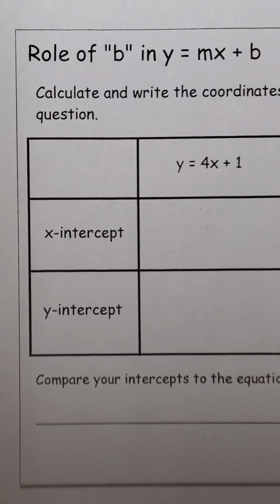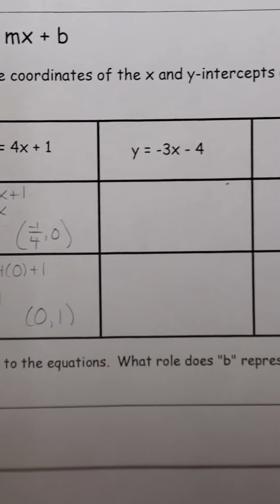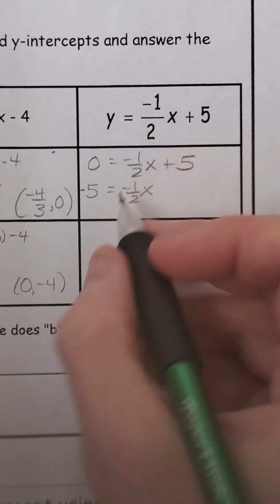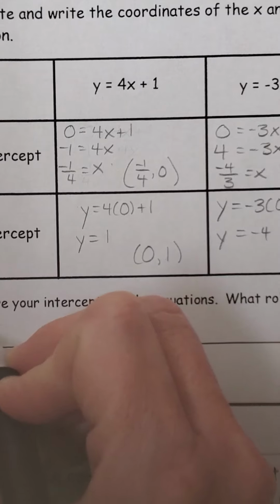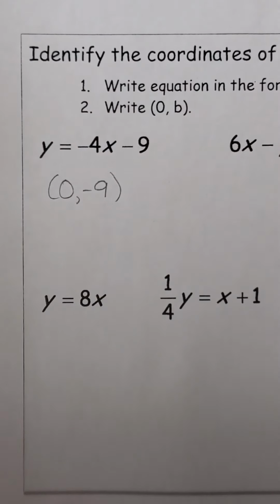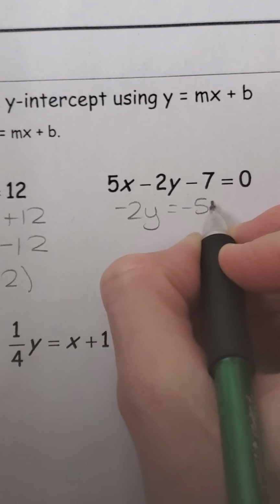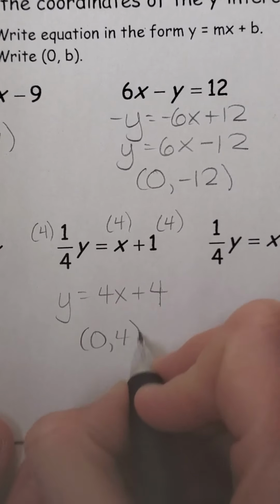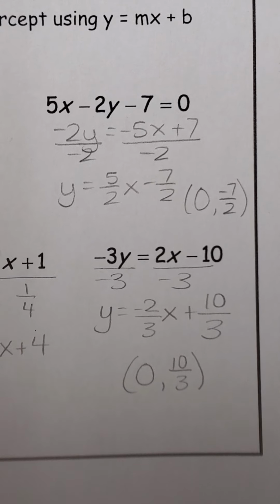Identifying "b" from y = mx + b